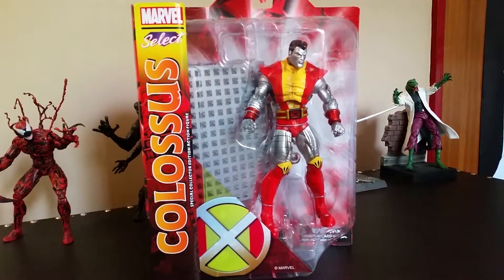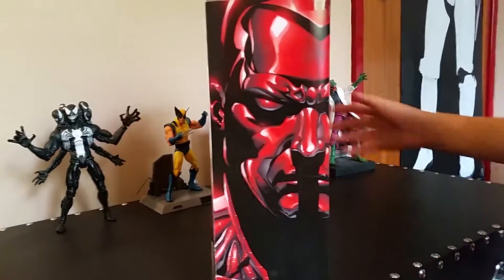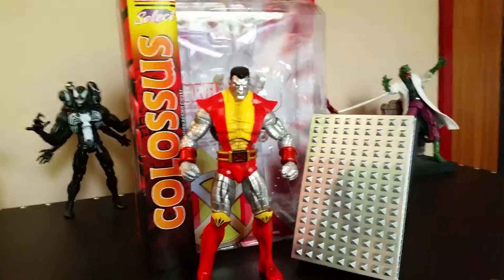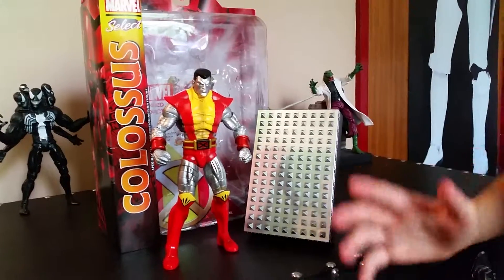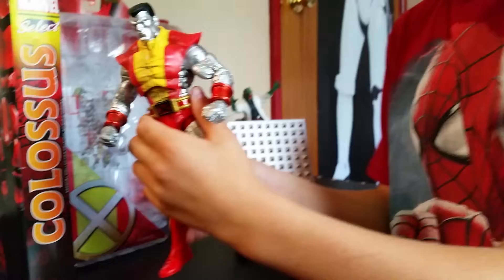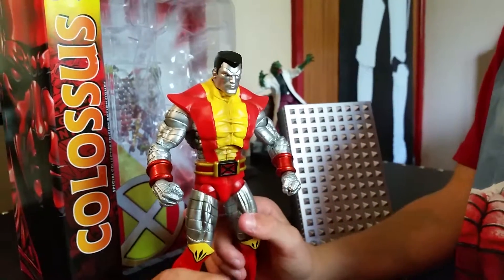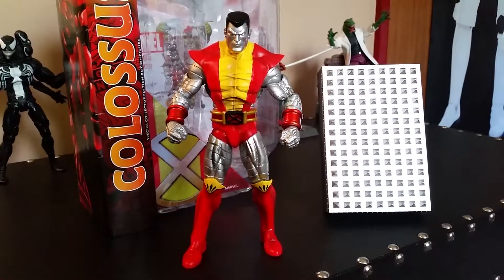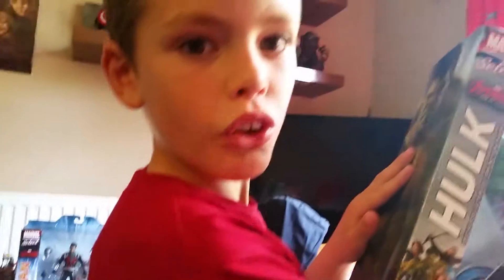Marvel select colossus